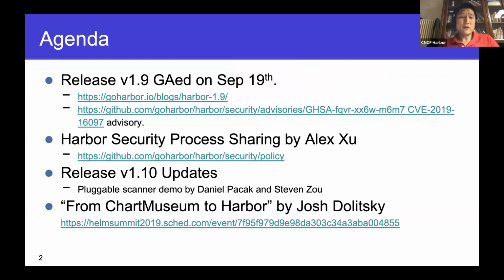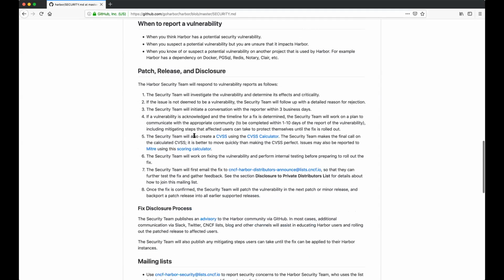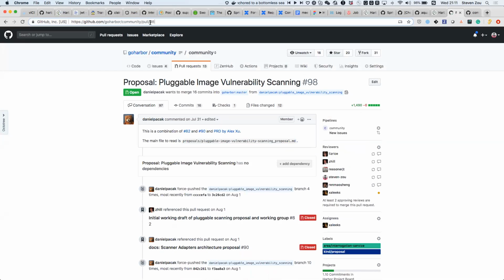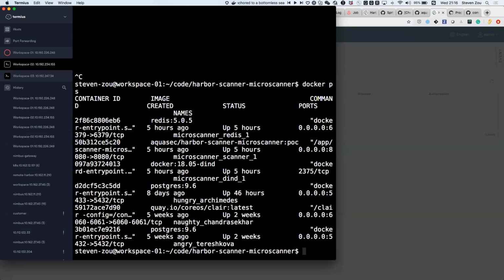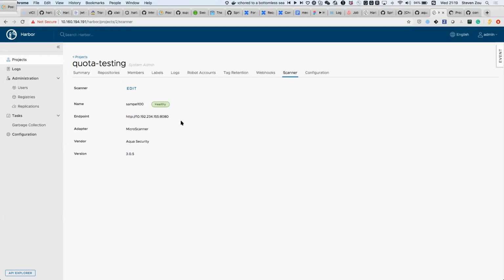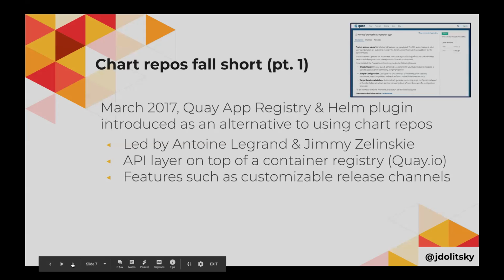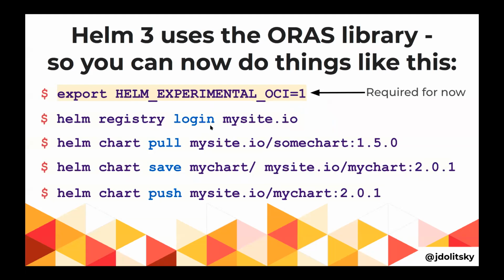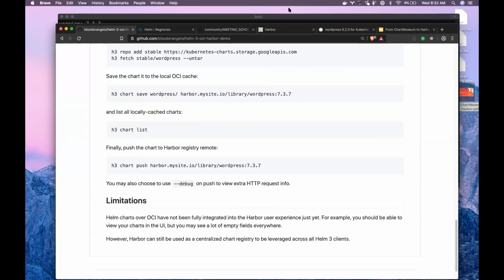Harbor Community Meeting 20190925 - China/Europe Time zone